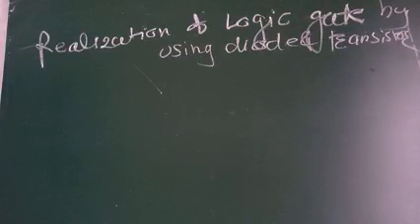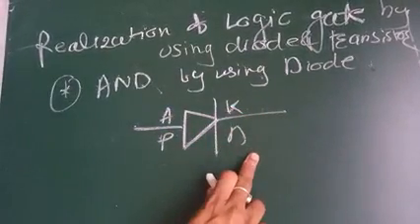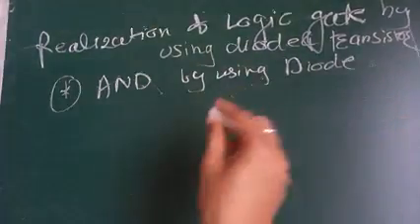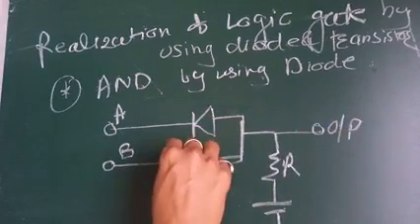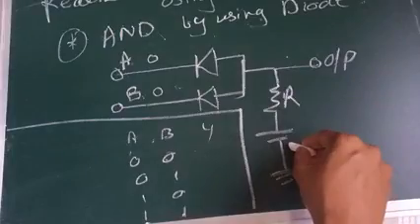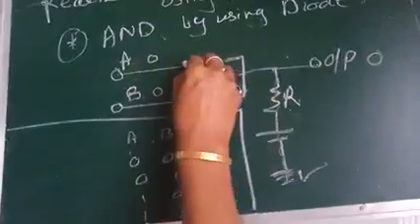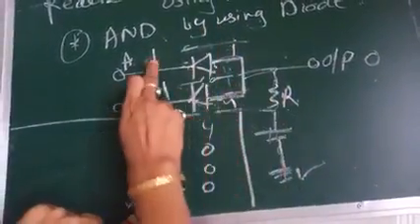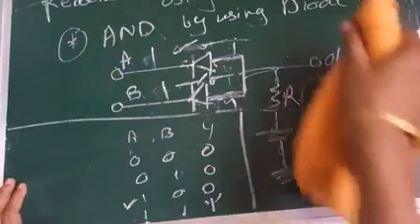Realization AND Gate by using diode